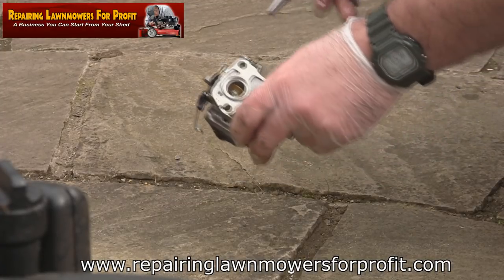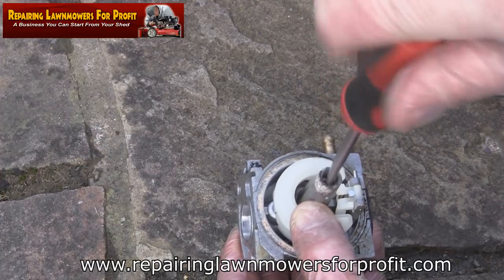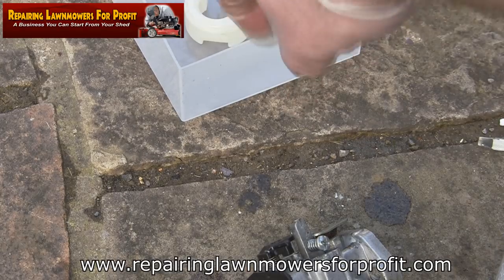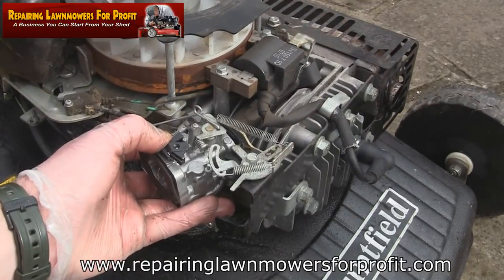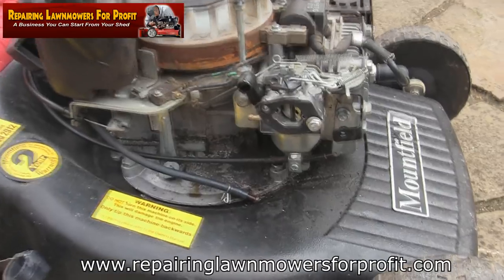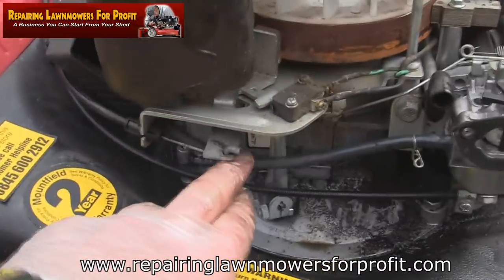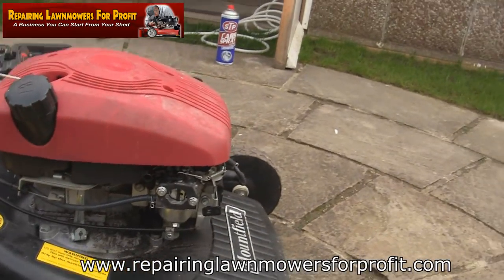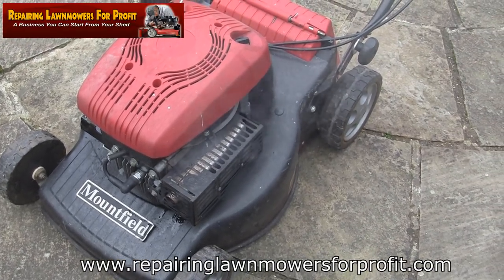Mountfield SV150 Petrol LawnmowerHow To Service The Carburetor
In this video, I show you how to service the carburetor on a Mountfield SV150 petrol lawnmower.

I also show how to re-assemble and place this carburetor back on the mower and how to re-connect the fuel line springs and linkages.

Also as a little treat, I show how to set the throttle cable to make sure this mower gets enough choke when trying to start and runs properly afterward.

But will this mower stay running or will we have more problems?